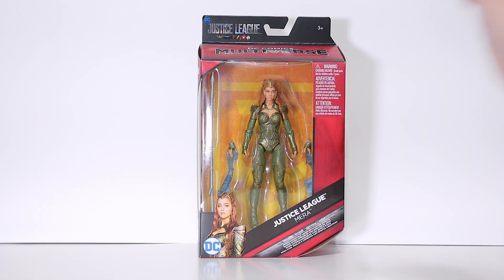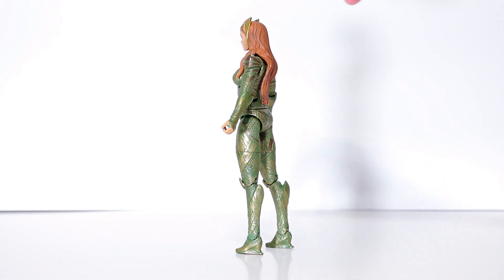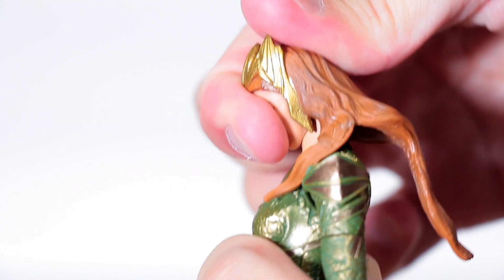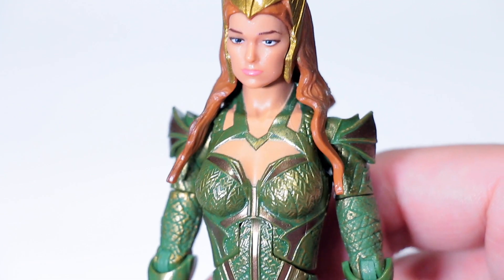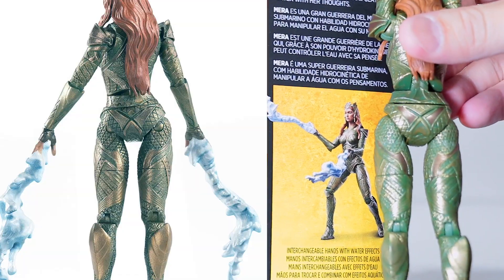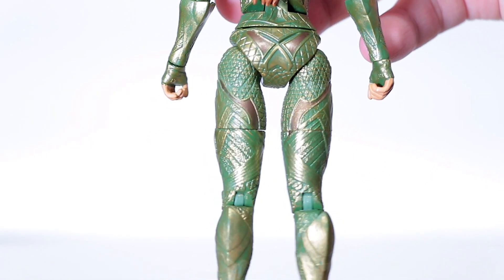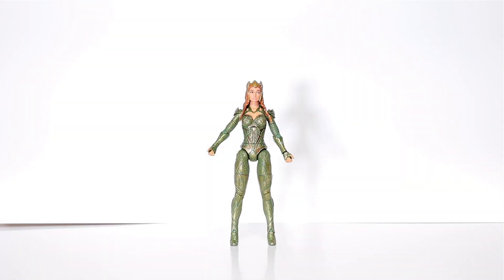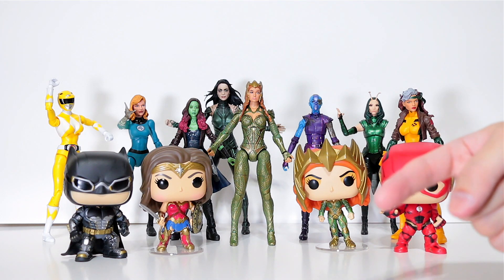"MERA" DC Multiverse Figure Review | JUSTICE LEAGUE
She's mean, she's green, but she's not a Hulk. Prepare yourself for an epic journey to discover the answer to the truth! (what does that even mean?)